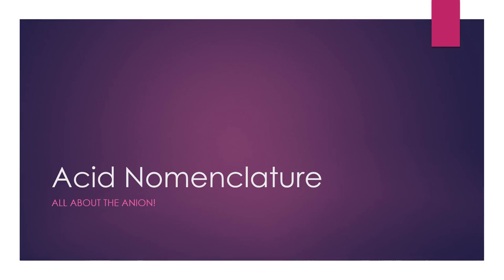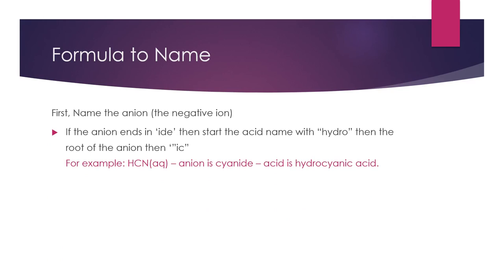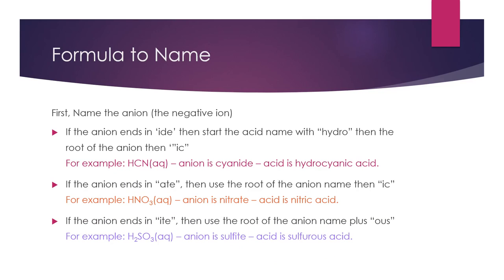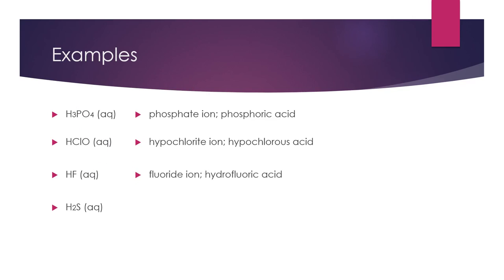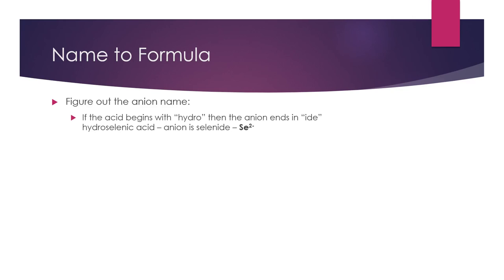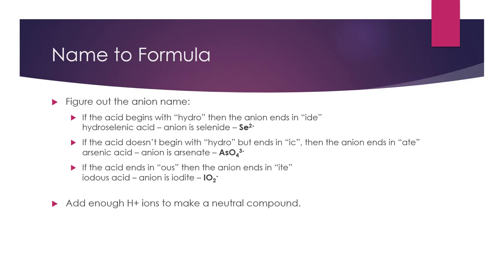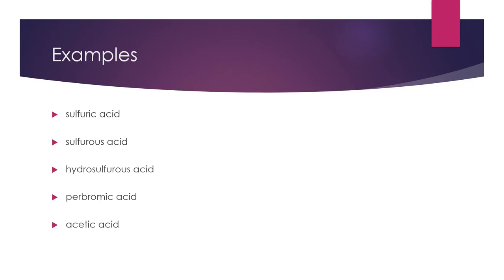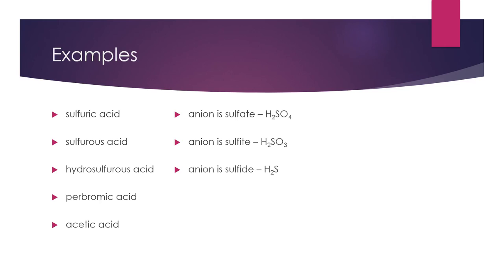Acid Nomenclature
How to name simple acids.  I made this for my students so some of this content might not apply generally.  For example, most nomenclature guides use the terms "binary" and "ternary" when naming acids.  The rules I suggest (using the anion ending) are applicable in most, if not all cases of simple acids.